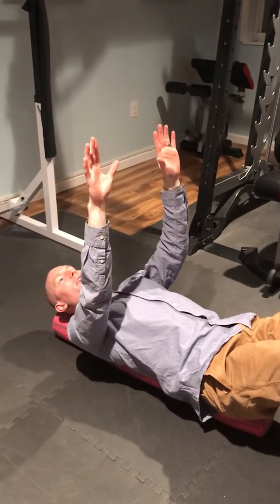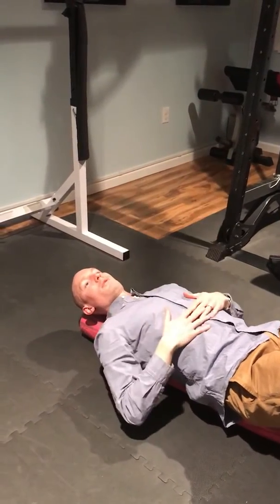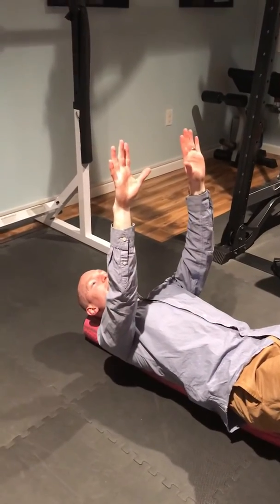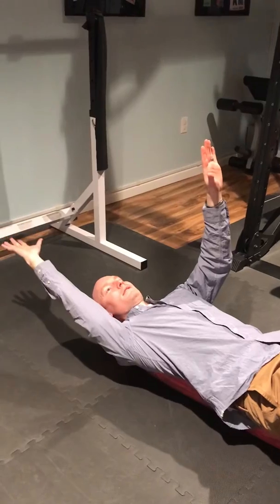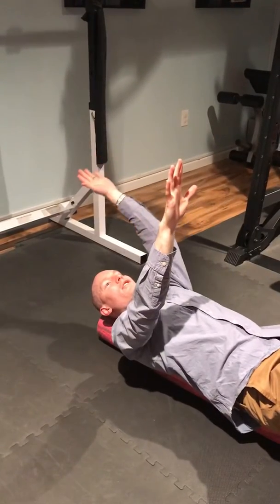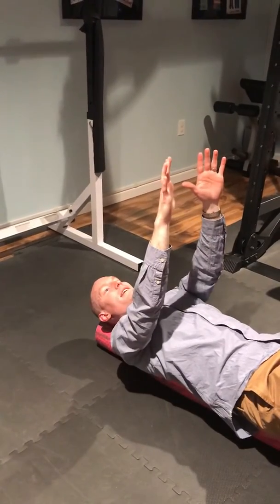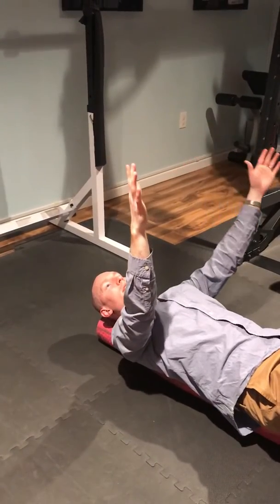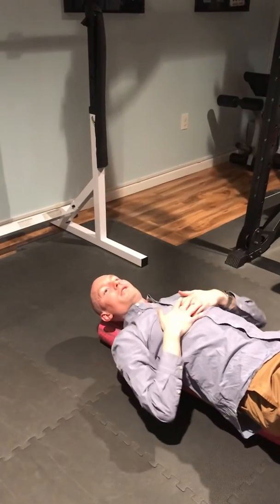Foam roller stabilization challenge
Using foam roller you can complete this challenging stabilization exercise with little or no resistance required